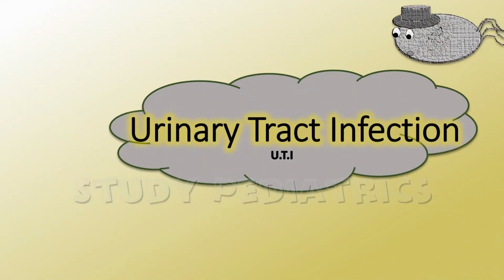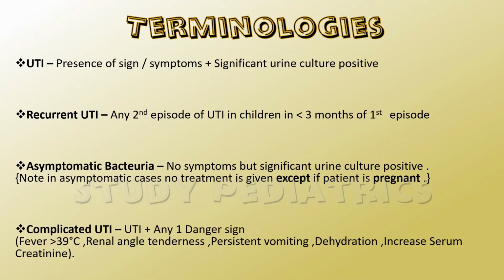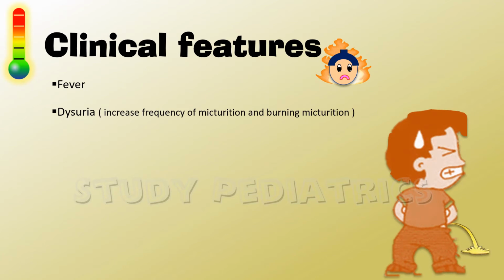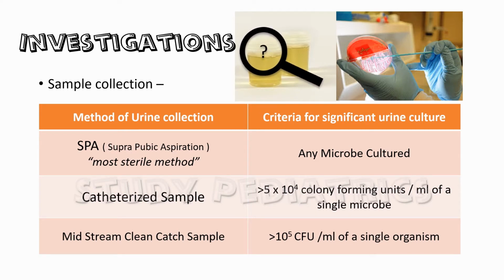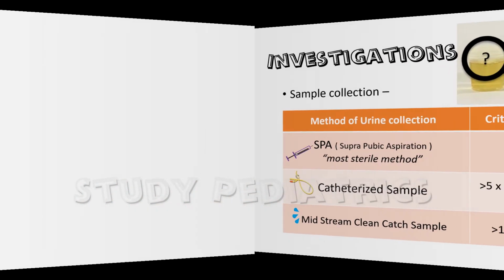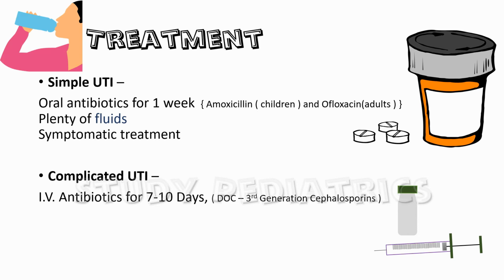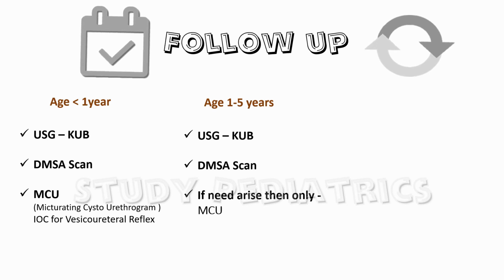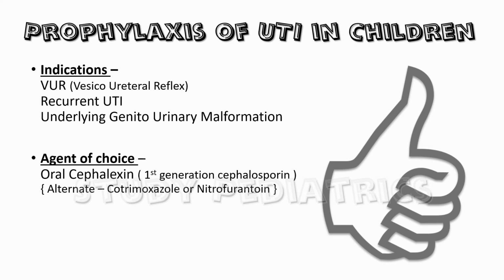Urinary Tract Infection || UTI || children , causes , clinical feature , management Renal series ch3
complete video on uti , with animations and cartoons , learning becomes easy and fun .
causes , clinical features , management , follow ups . prophylaxis , investigations etc all covered .